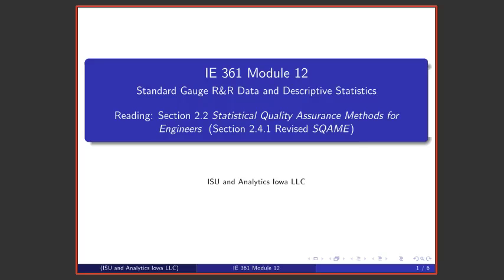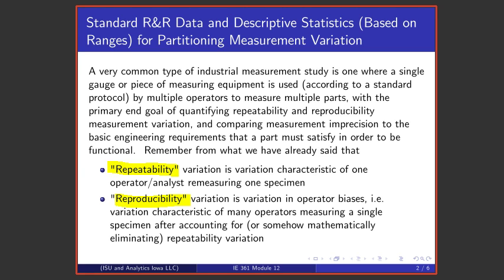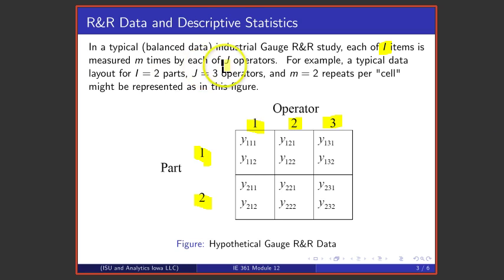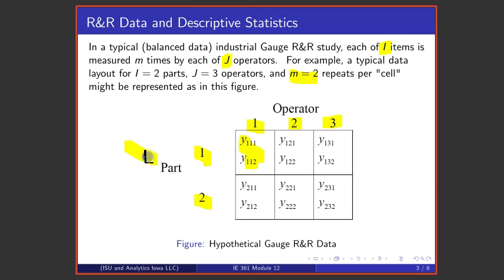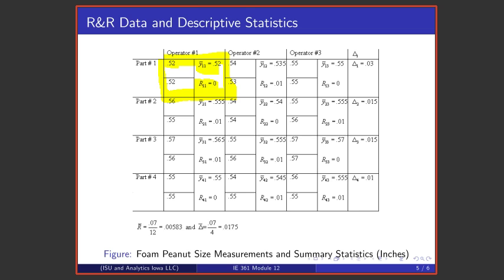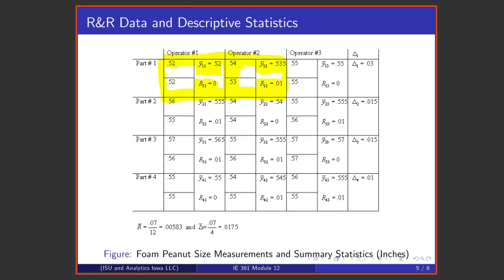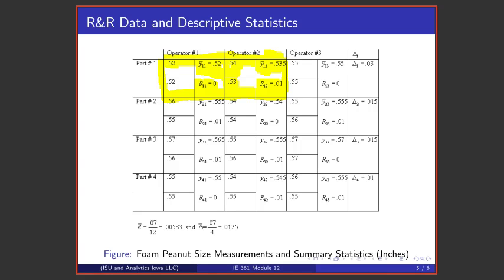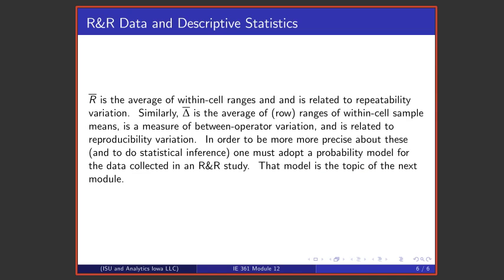Statistical Process Improvement Module 12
This module provides a simple introduction to standard gauge R&R data collection and the basic goals of such studies.